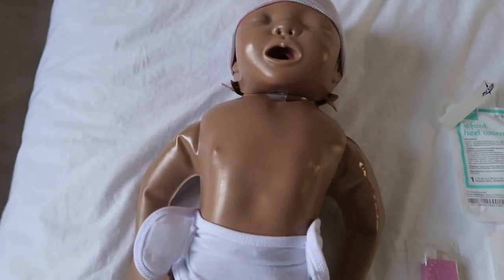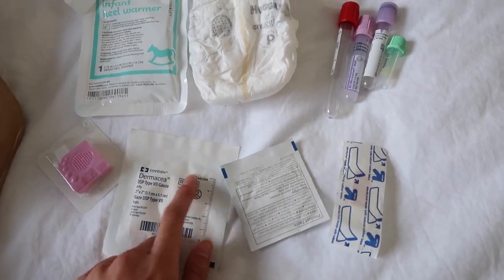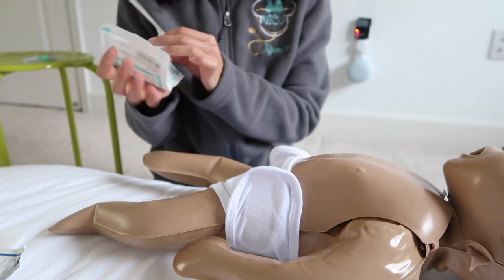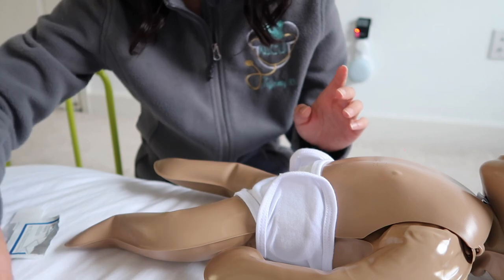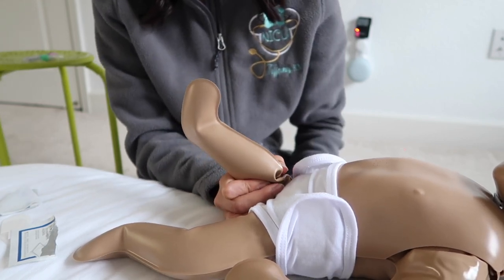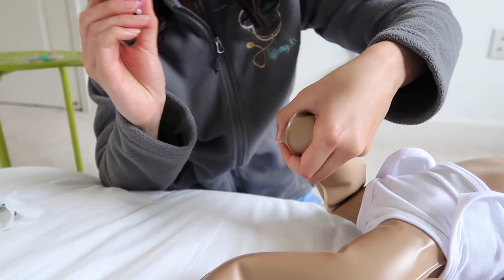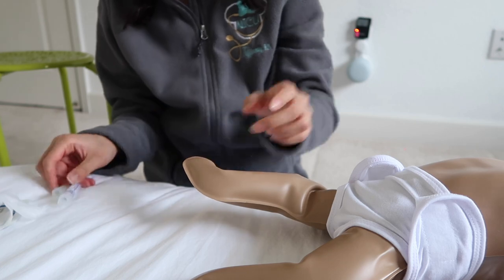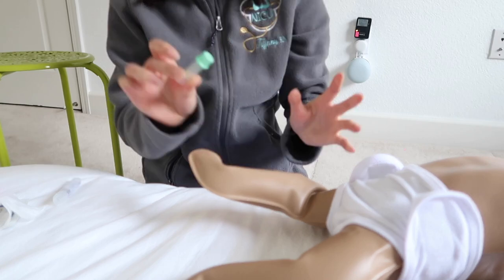TINY TIPS WITH TIFF Episode 1: How To Do Labs in the NICU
In this first episode of TINY TIPS WITH TIFF we learn how to do labs on baby in the NICU (Neonatal Intensive Care Unit). Labs was a huge struggle of mine when I started out as a new grad and I wanted to share with you some of my tips that I learned from my preceptors. Hopefully this was helpful and let me know what episode I should do next!